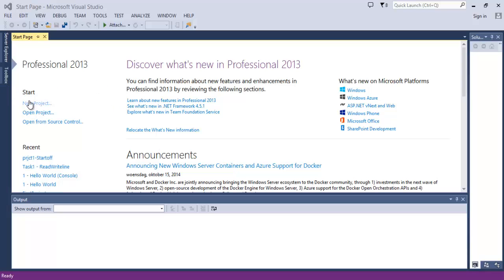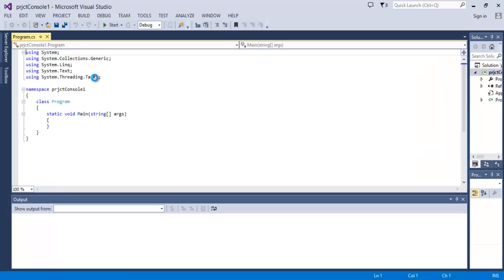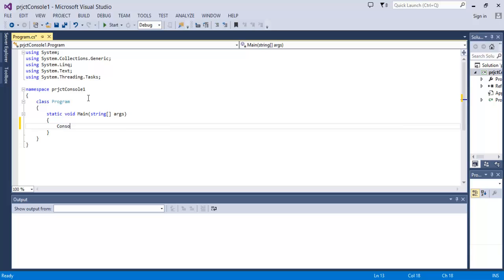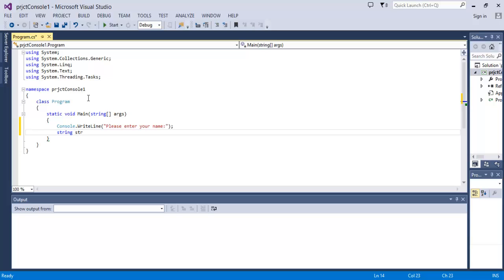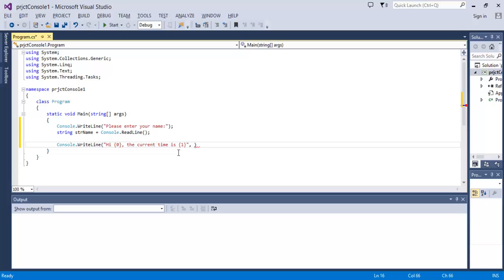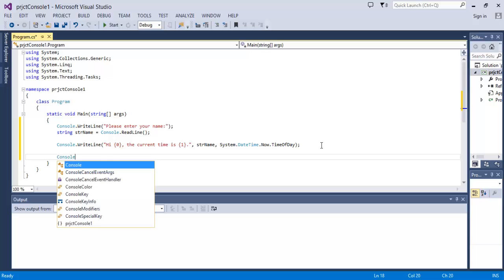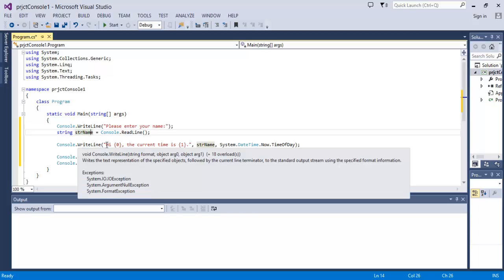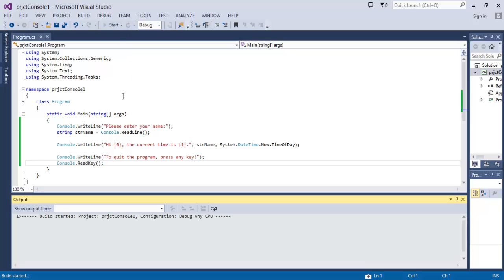Visual C# Beginner Tutorials: 01 - Basic Algorithms and Input Usage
Code:

using System;
using System.Collections.Generic;
using System.Linq;
using System.Text;
using System.Threading.Tasks;

namespace prjctConsole1
    class Program
        static void Main(string[] args)
            Console.WriteLine("Please enter your name:");
            string strName = Console.ReadLine();

            Console.WriteLine("Hi {0}, the current time is {1}.", strName, System.DateTime.Now.TimeOfDay);

            Console.WriteLine("To quit the program, press any key!");
            Console.ReadKey();